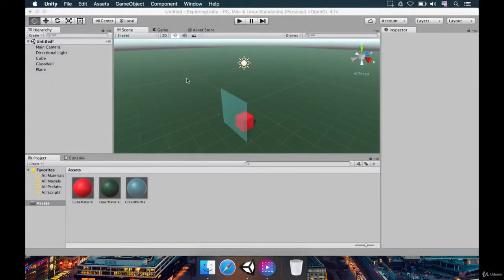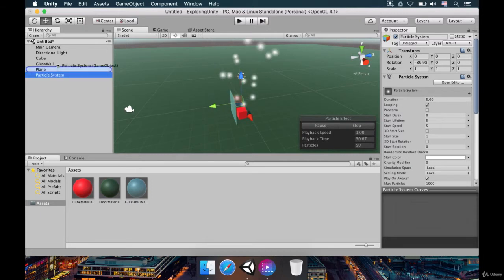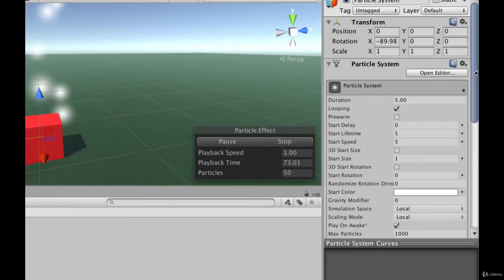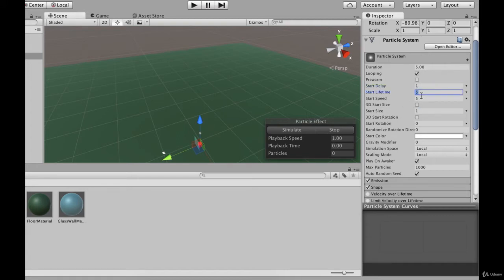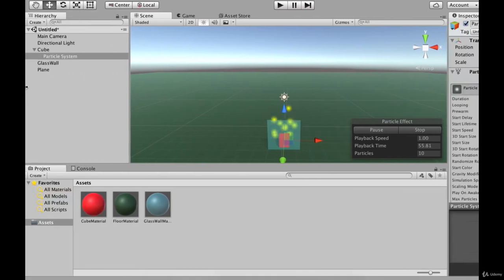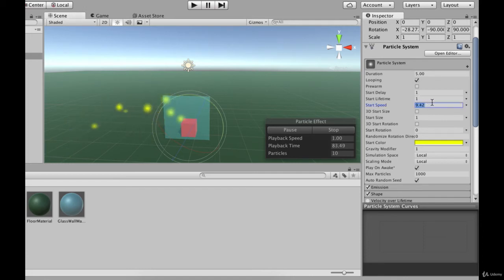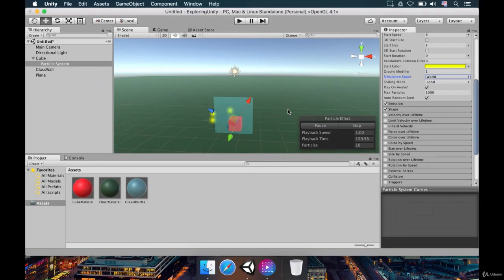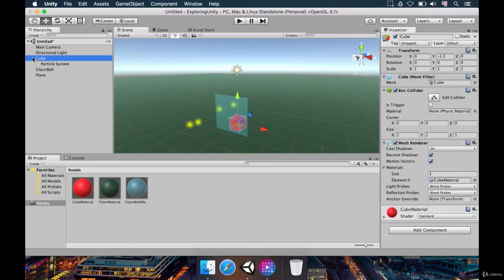Game Development Course | particle system in Unity Action Games Course 2022 (in English) | onlearner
Why Unity®?

Why Blender?

And More!